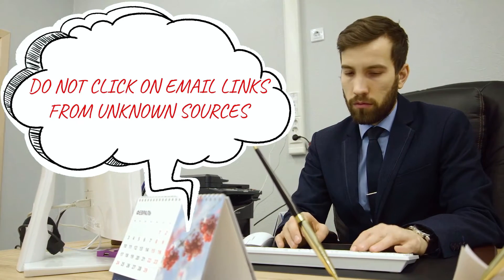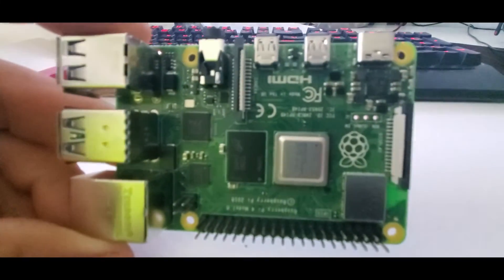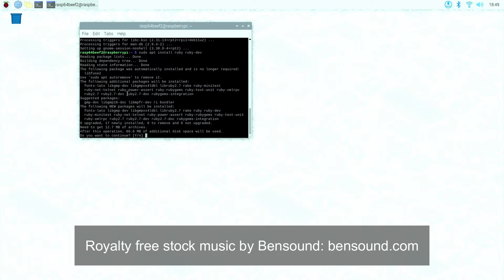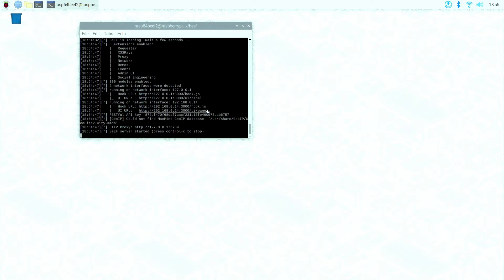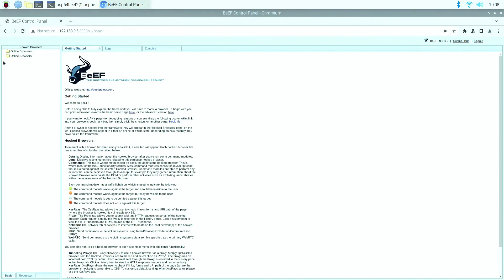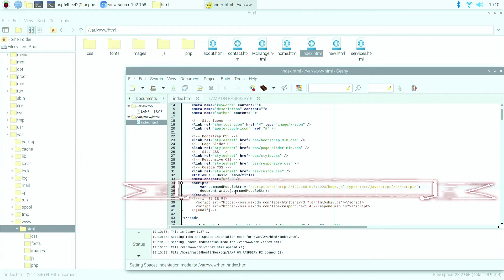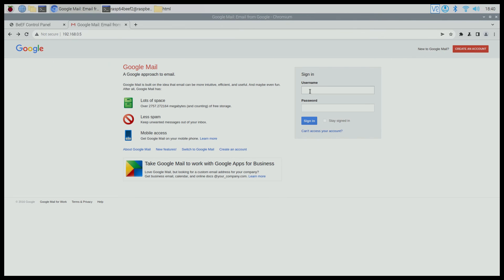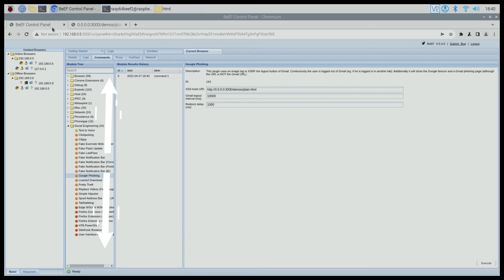Raspberry Pi: Hacking with Beef on Raspberry Pi OS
This is an educational video on how Beef is used as a penetration test tool for web browsers. This is intended to raise awareness of the risks of accessing online accounts without using Two-factor authentication.